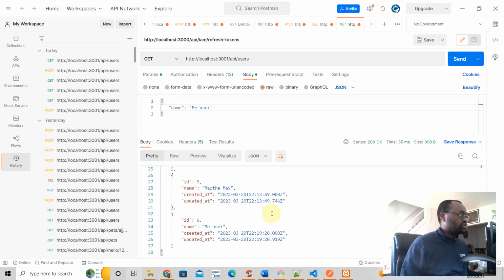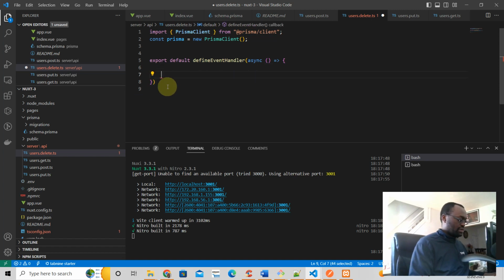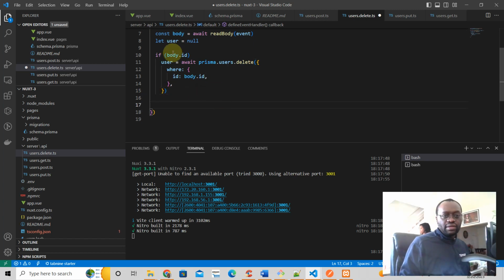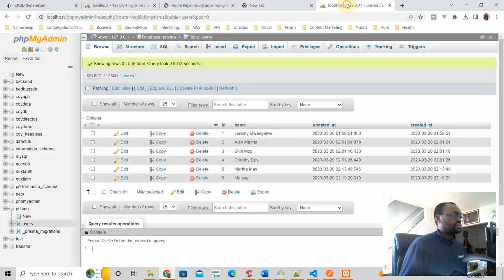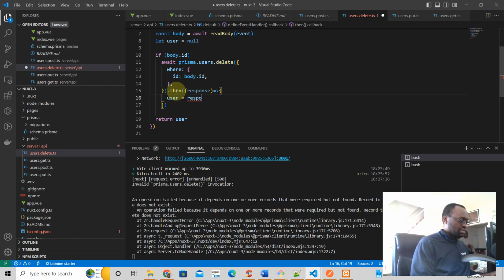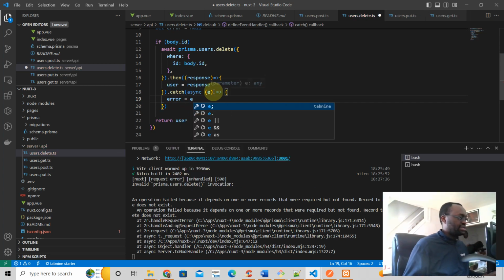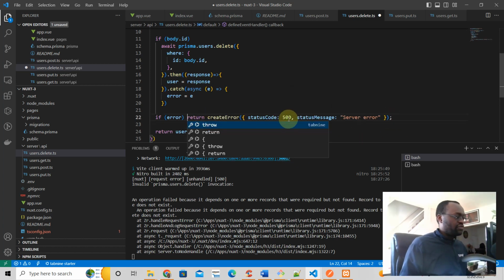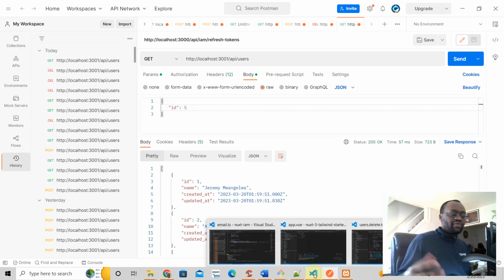Nuxt 3 Prisma Tutorial: Part 5 - How to Delete a User